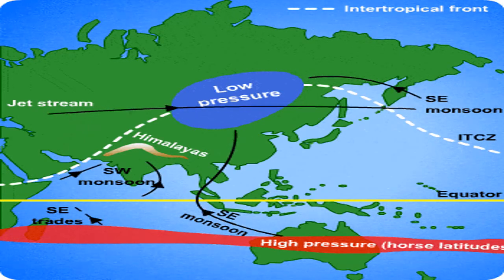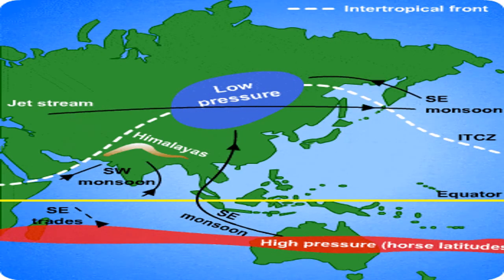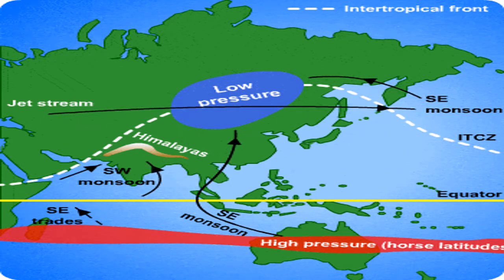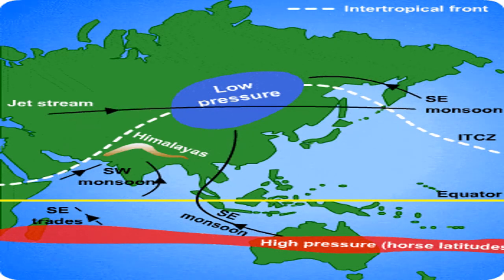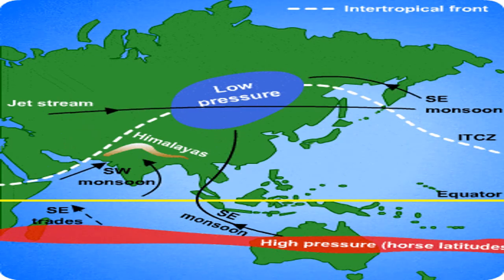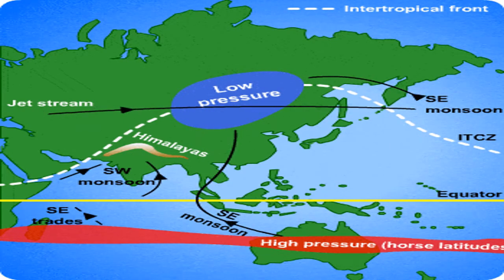GEOGRAPHY - O Level - IGCSE Pakistan Studies - Monsoon Winds.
In this video, I have explained how monsoon winds bring rainfall in Pakistan during summers.